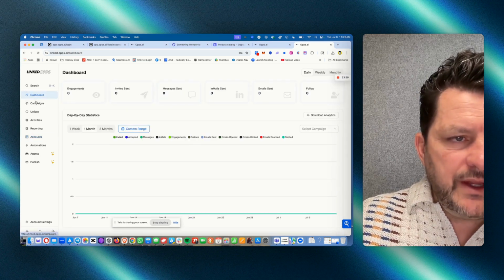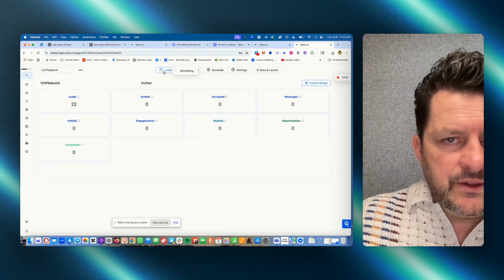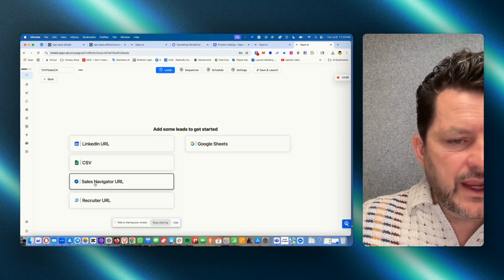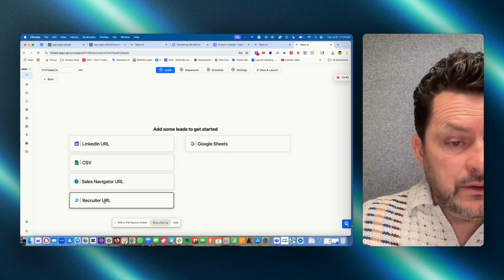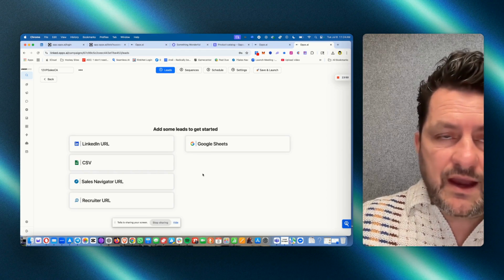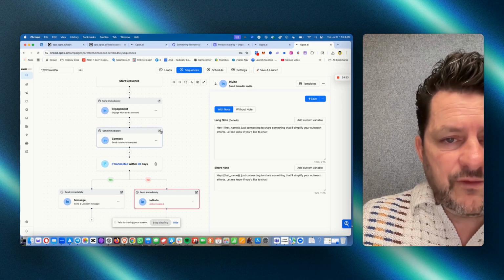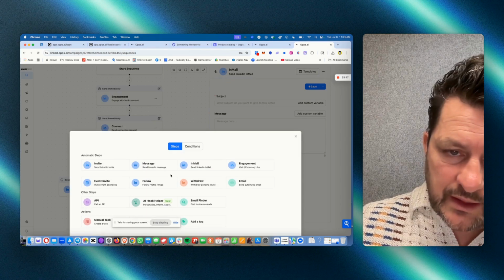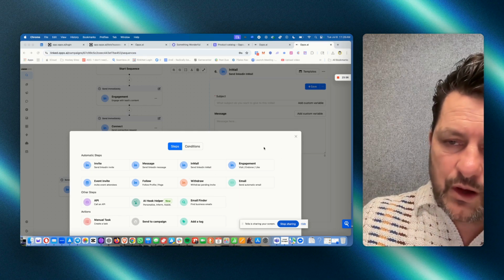How to Automate LinkedIn Outreach with LinkedOpps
This video walkthrough shows you how to use LinkedOpps to automate, personalize, and scale your LinkedIn outreach—without the guesswork.